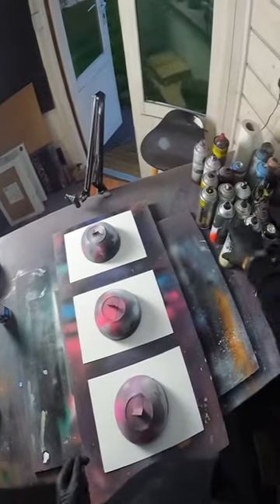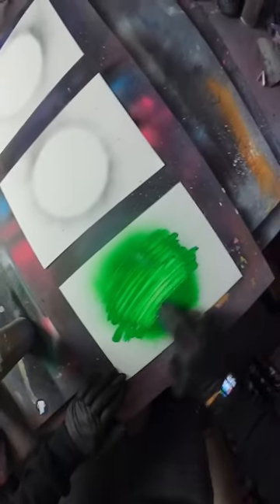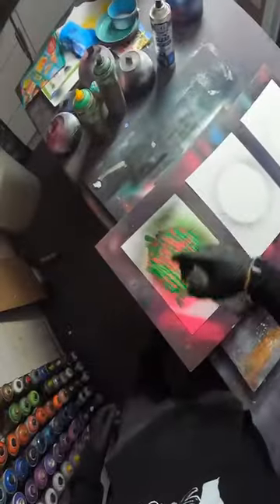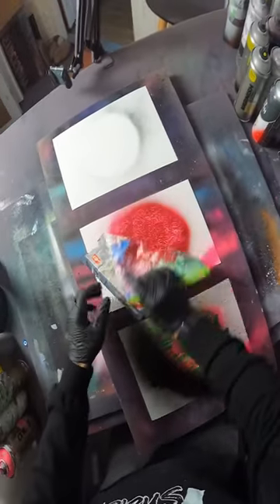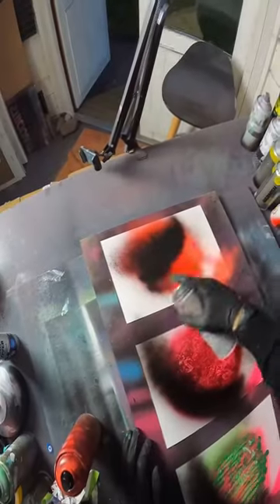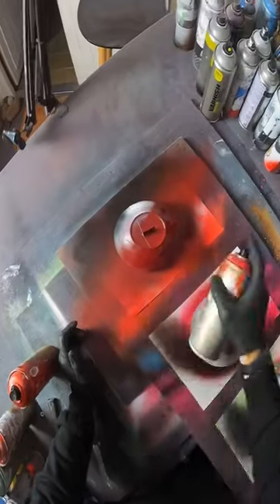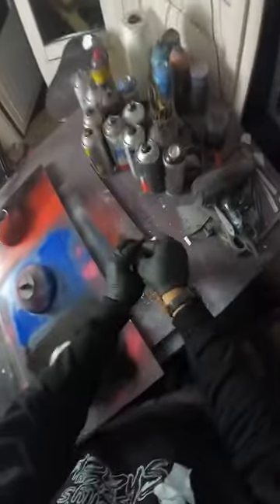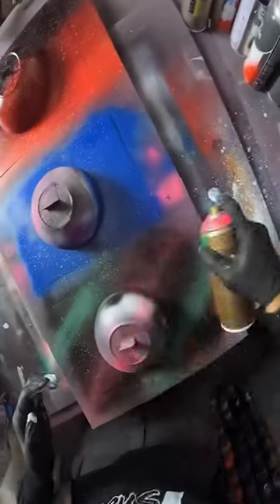3 planet paintings at once!